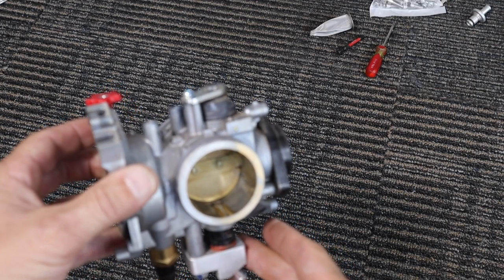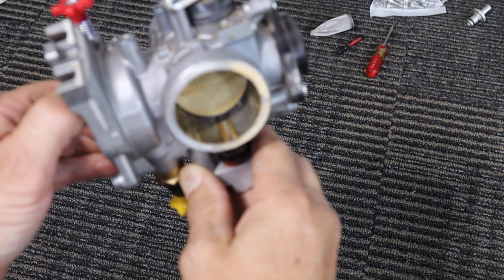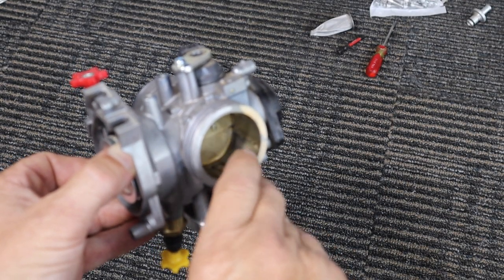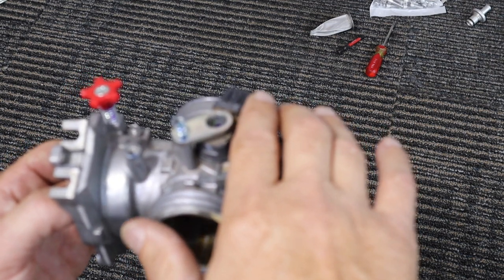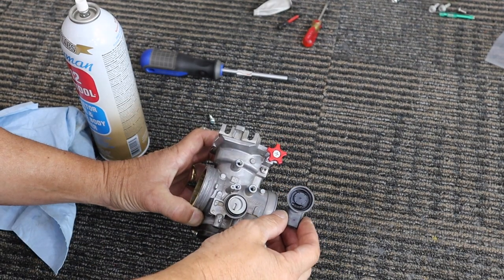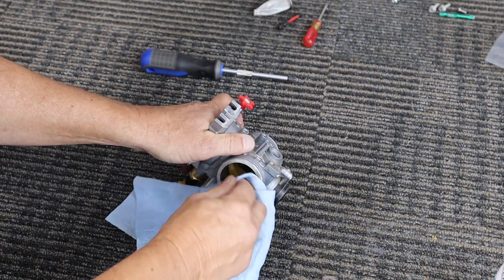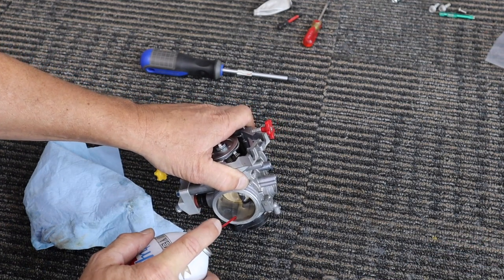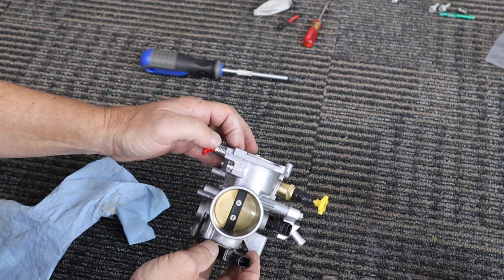Cleaning the MAP sensor to fix starting, idle and running rough problems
If your small pressure sensing passageway gets clogged, then the ecu can't regulate the right fuel, and performance suffers.  Here is how to clean it, without destroying the sensor.